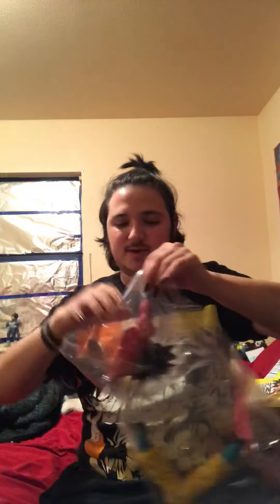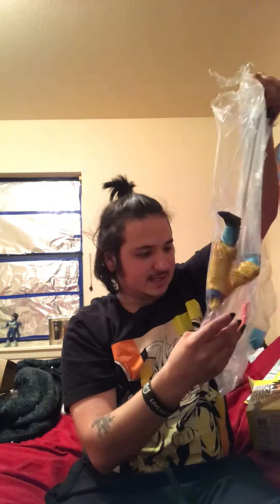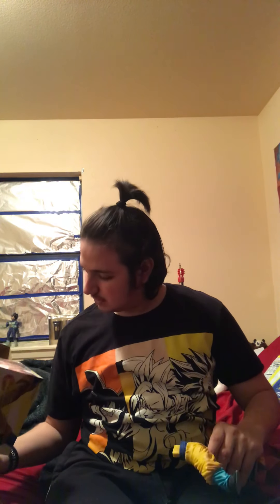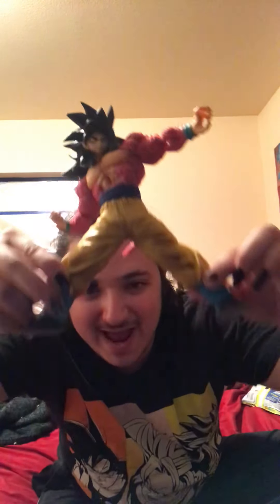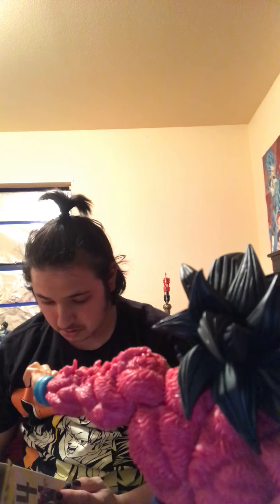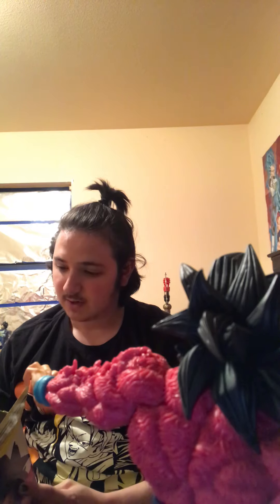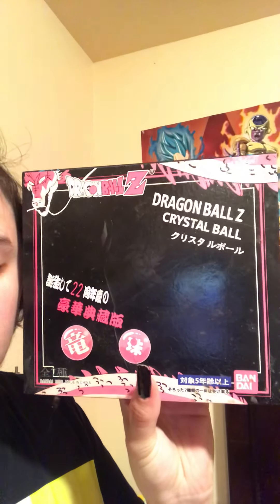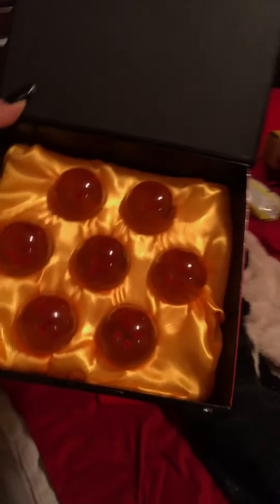Unboxing and showing off my little collection